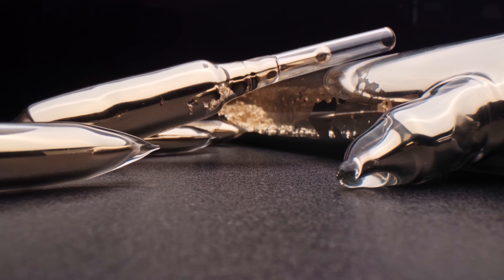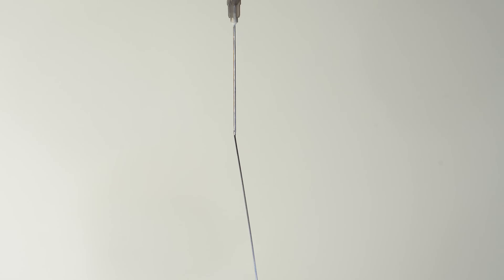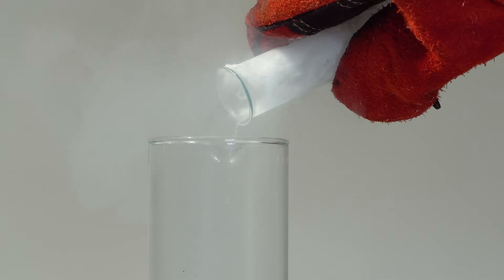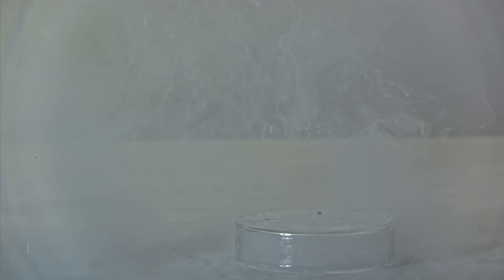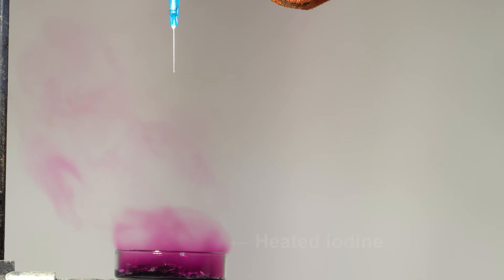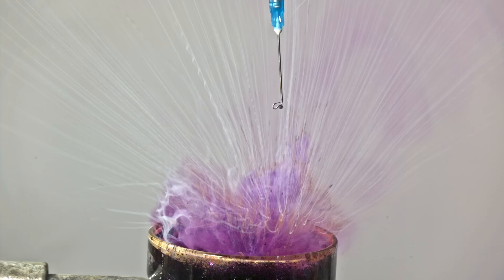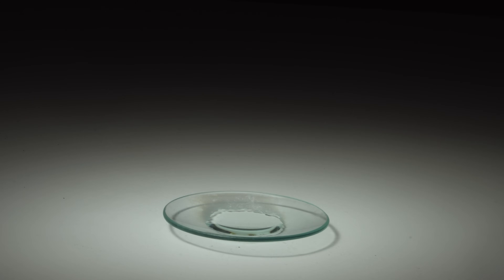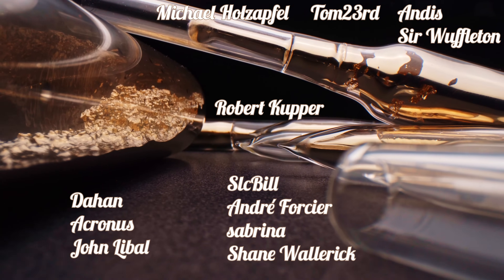RUBESIUM. Rubidium-Cesium: The MOST REACTIVE alloy! RbCs.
Hi! We have all seen the video about sodium-potassium alloy (NaK) many times. In this video, you will discover the chemical properties and reactions of a much more active alloy: rubidium and cesium (RbCs).

0:00 Intro
1:08 Preparation of rubidium cesium alloy
2:32 I squeeze the alloy out of the syringe
5:33 Rubidium Cesium alloy and oxygen
8:25 Rubidium Cesium alloy reacts with water
8:56 Tomato RbCs-injection
9:36 Rubidium-Cesium alloy and liquid chlorine
10:52 Rubidium-Cesium alloy and bromine
11:40 Rubidium-Cesium alloy and iodine
13:46 Rubidium-Cesium alloy and sulfur
15:12 Rubidium-Cesium alloy and sulfuric acid H2SO4
15:33 Rubidium-Cesium alloy and selenium
16:14 Rubidium-Cesium alloy and selenic acid H2SeO4
16:39 Rubidium-Cesium alloy and tellurium
18:04 Rubidium-Cesium alloy and anhydrous hydrazine

Your support and encouragement inspire me to continue producing extraordinary chemical content!